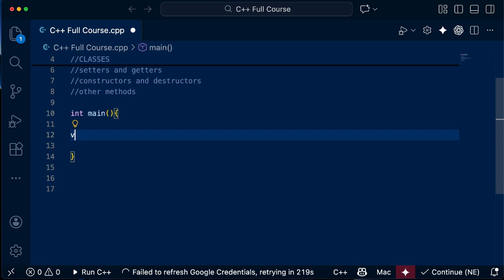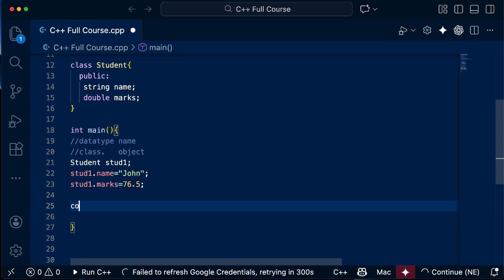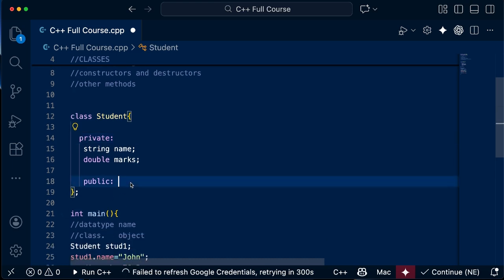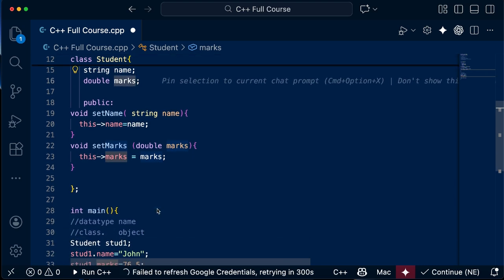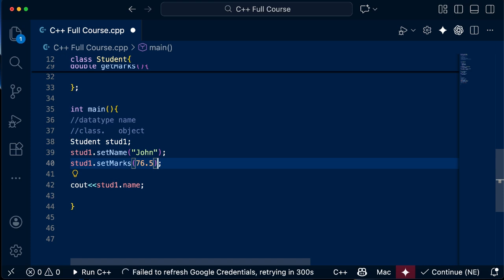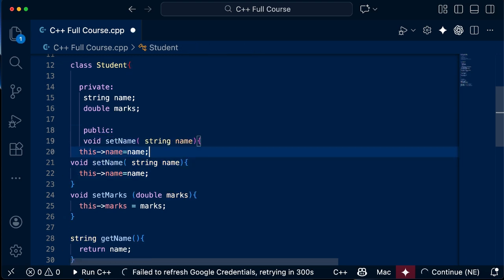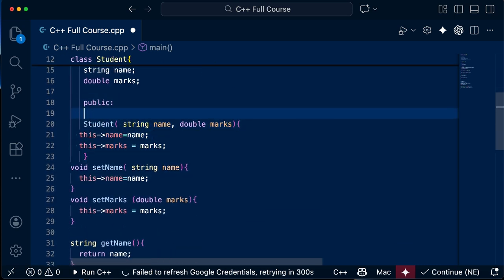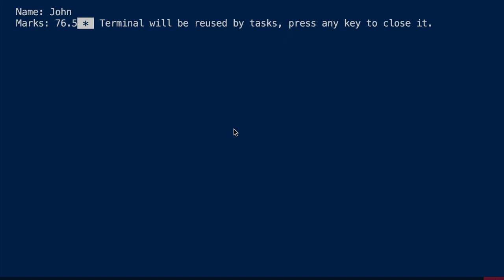Introduction to C++ Classes and Objects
In this lesson, you'll learn what classes are, why they're one of the most important concepts in Object-Oriented Programming (OOP), and how to create and use your own classes in C++.
📚 What you'll learn:
What a class is in C++
The difference between a class and an object
Public vs Private access specifiers
Creating attributes (data members)
Creating member functions (methods)
Instantiating objects
Accessing class members
Real-world examples to help you understand OOP
Whether you're preparing for exams, building projects, or just starting your C++ journey, this video will help you build a strong foundation.
💻 Code Along: Pause the video and practice each example yourself for the best learning experience.
👍 If you found this video helpful:
💬 Have questions? Leave them in the comments—I reply whenever I can!